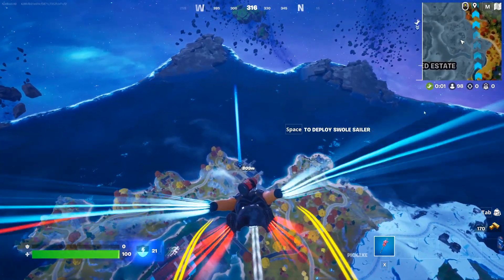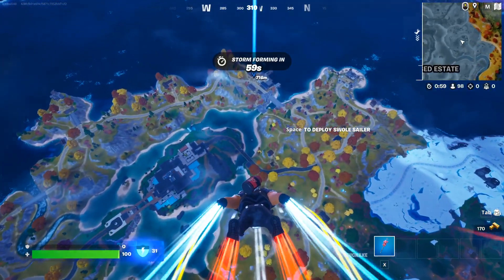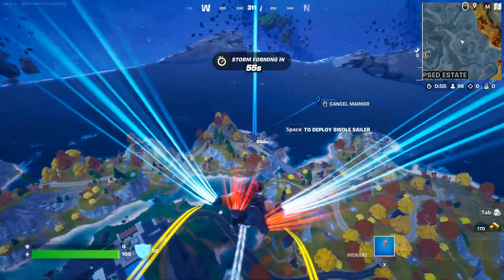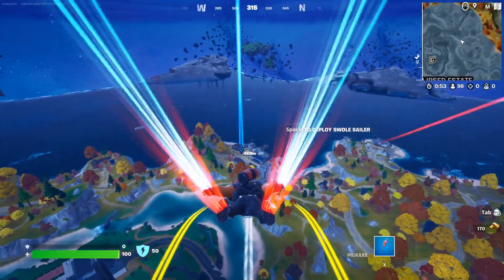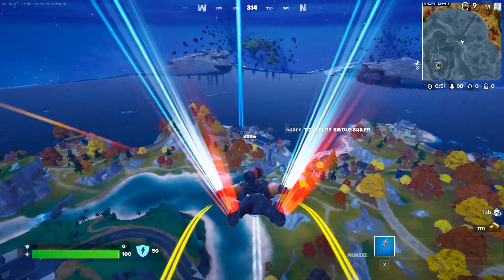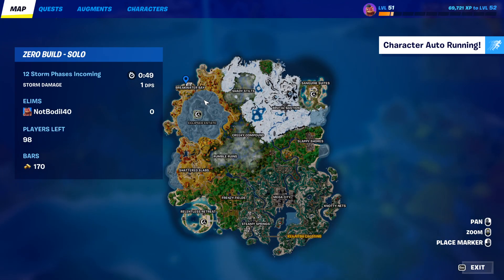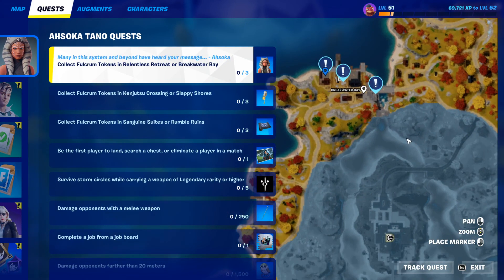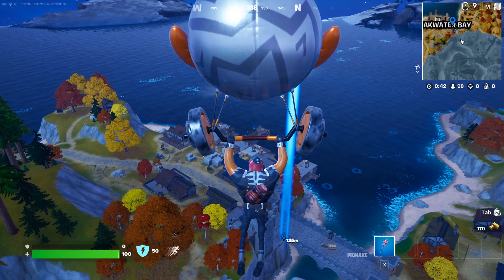How to EASILY Collect Fulcrum Tokens in Relentless Retreat or Breakwater Bay - Fortnite Quest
Fortnite Ashoka Tano Quest Collect Fulcrum Tokens in Relentless Retreat or Breakwater Bay - All locations with Easy guide for the fortnite challenges in Fortnite Chapter 4 Season 4! This will help you unlock all rewards from the fortnite challenges!

In this video I show you how to EASILY Collect Fulcrum Tokens in Relentless Retreat or Breakwater Bay in Fortnite X Star Wars Ashoka Tano Free Skin Quests!

All Star Wars Ashoka Tano Quests are:
Collect Fulcrum Tokens (3)
Gain Shields (1000)
Be the first player to land, search a chest, or eliminate a player in a match (1)
Survive storm circles while carrying a weapon of Legendary rarity or higher (1)
Damage opponents with a melee weapon (250)
Complete a job from a job board (5)